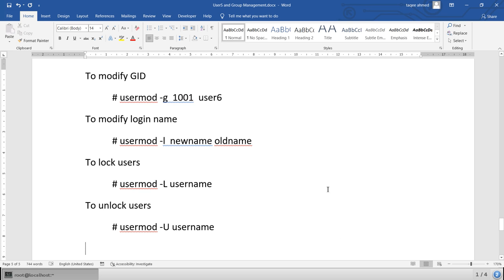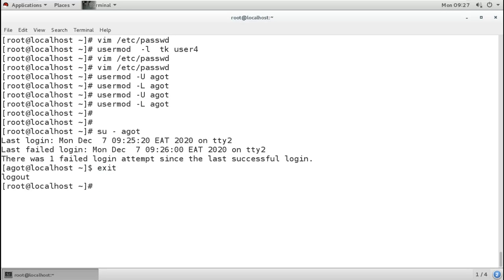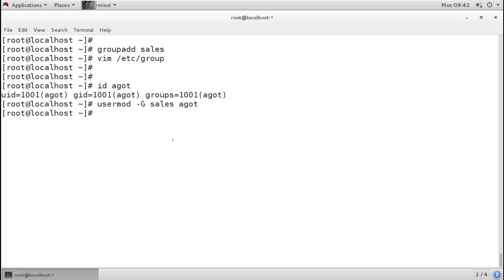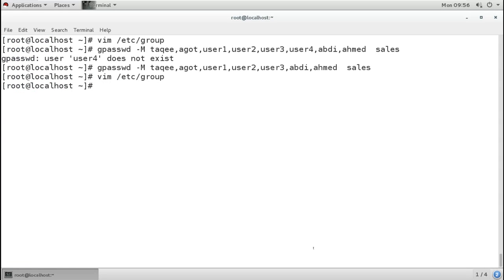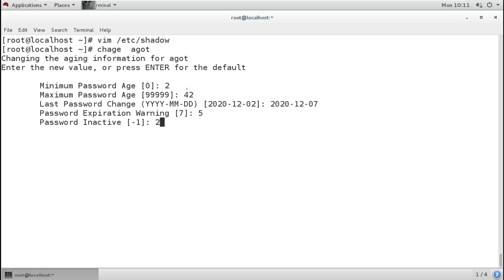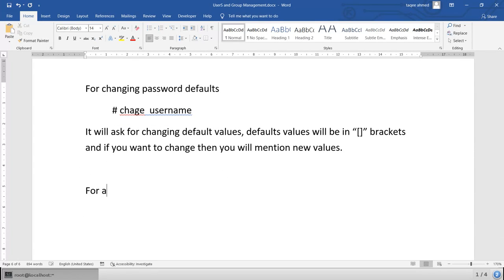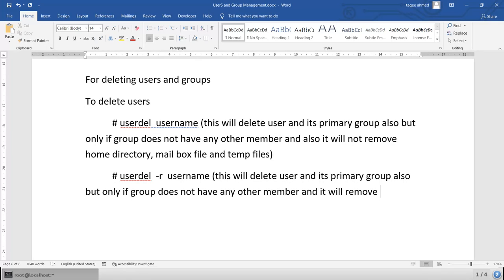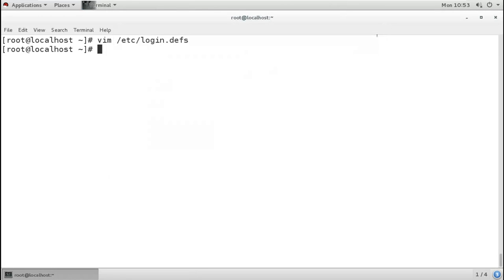advanced user managment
This video is about managing user and groups advance options.